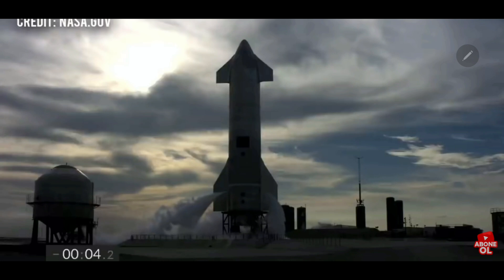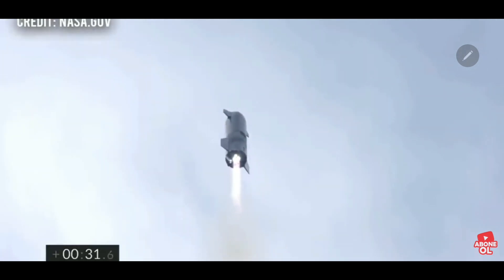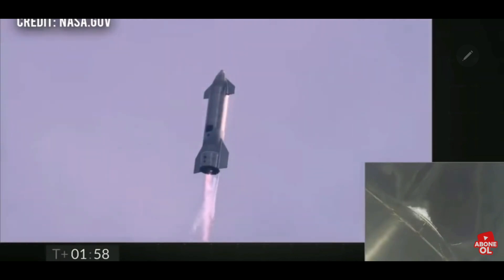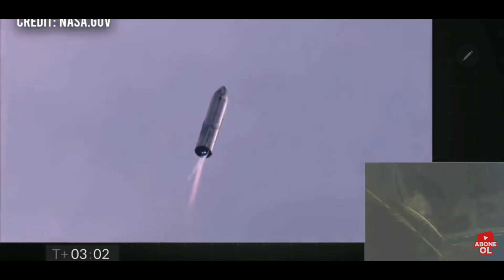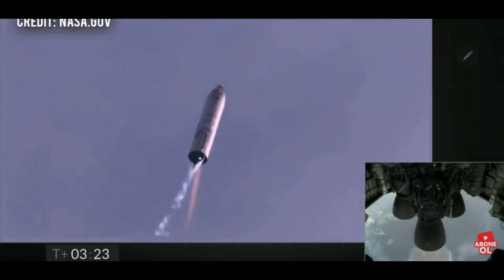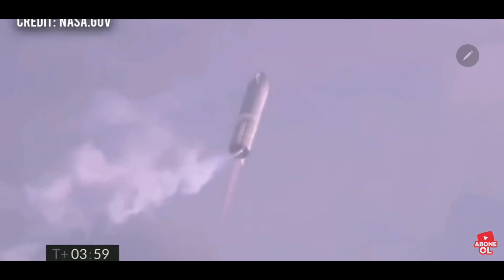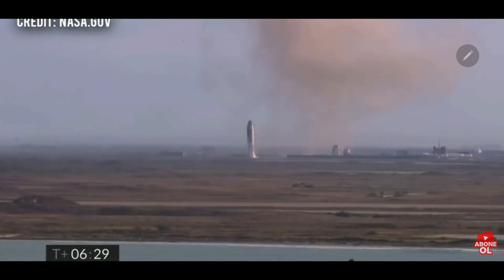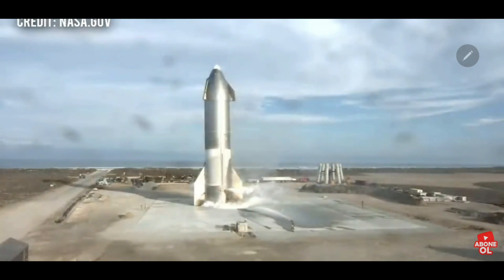THỬ NGHIỆM CON TẦU VŨ TRỤ PHÓNG LÊN VÀ TRỞ VỀ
Minh Cương